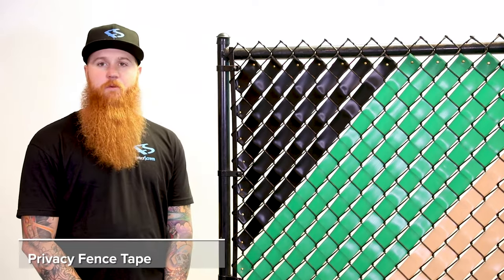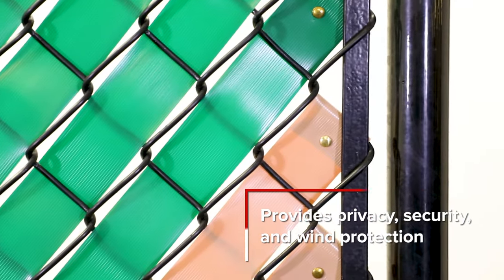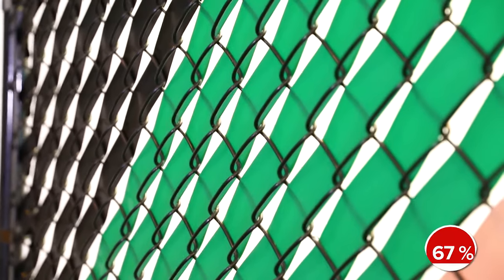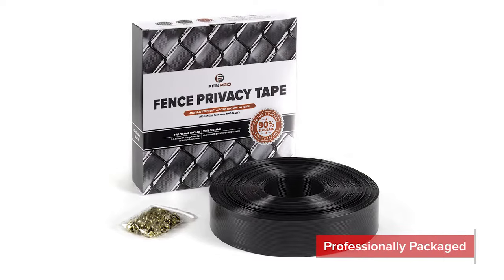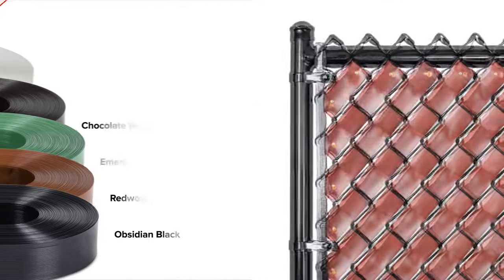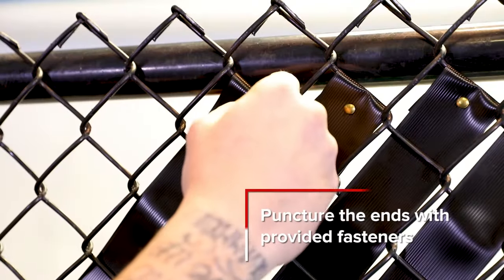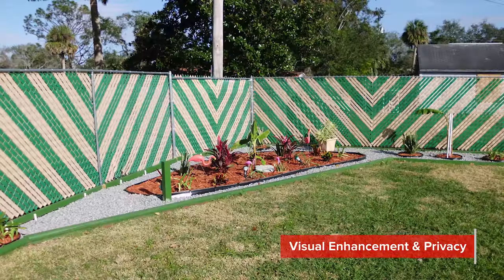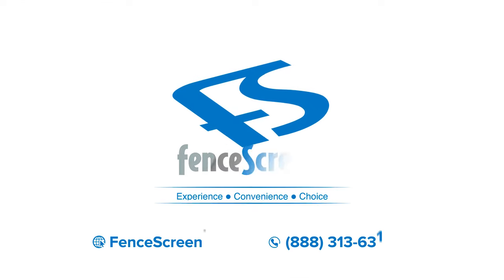Privacy Fence Tape by Fenpro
Privacy Fence Tape is easy to weave into any chain link fence for added privacy & good looks. Available in Green, Black, Brown, Tan, White & Red.

• Each box covers approximately 40 square feet
• Approximately 90% Privacy/Blockage
• 125 Solid Brass Fasteners